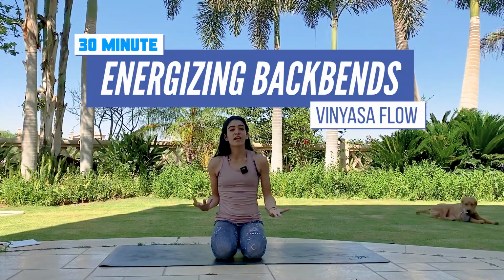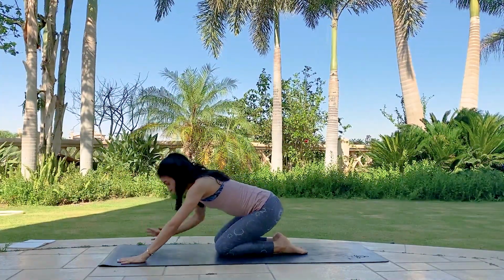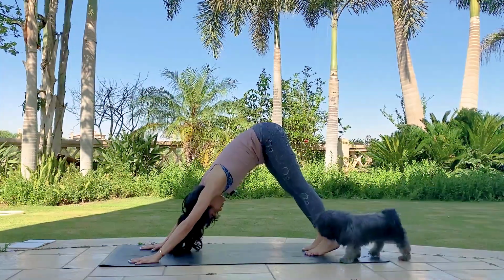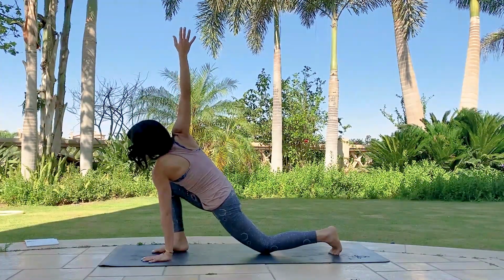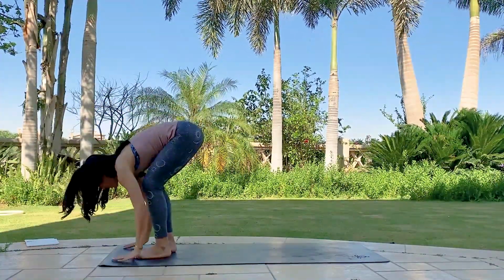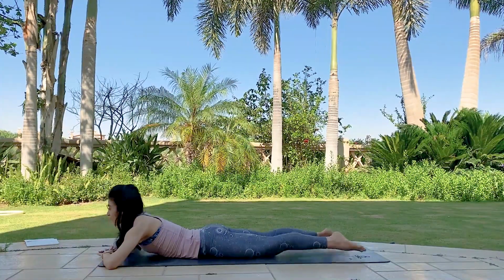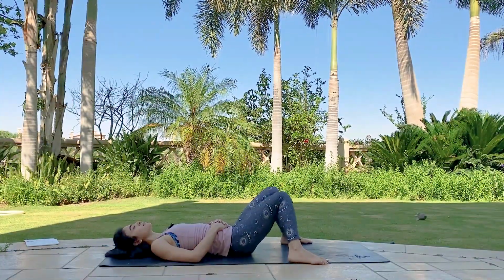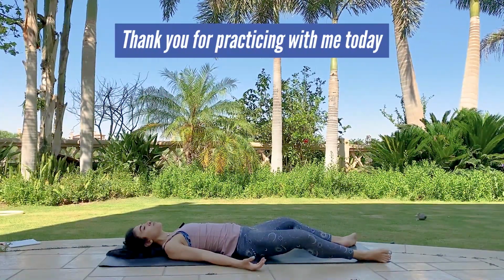Power Vinyasa Yoga - Energizing Backbends - 30 Min Strength, Mobility & Flexibility - All Levels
Ready to elevate your practice?

This energizing power vinyasa yoga sequence is perfect to increase your strength, mobility and flexibility for a strong backbend.

This full 30 minute yoga class focuses on strengthening the posterior chain of your body, the glutes, back and hamstrings, while opening the front of your body. This is is suitable for ALL LEVELS.